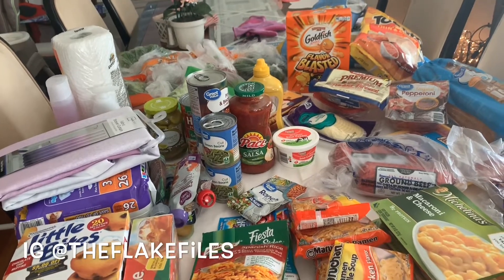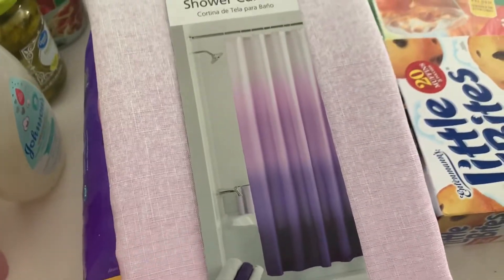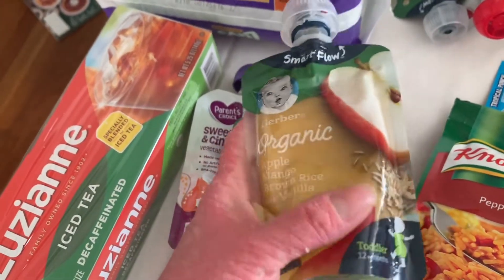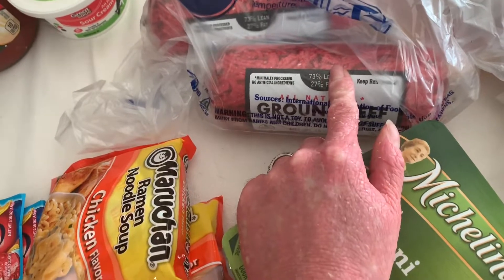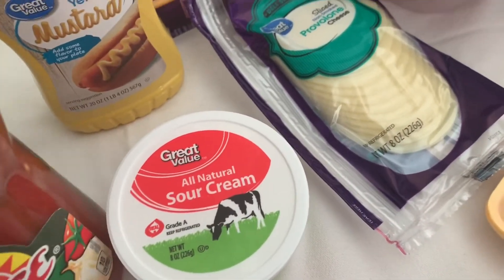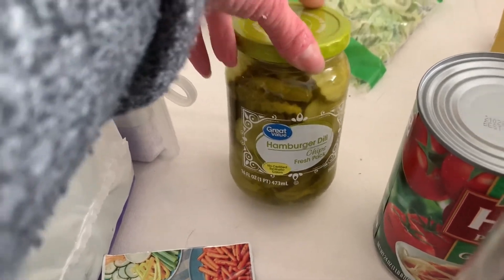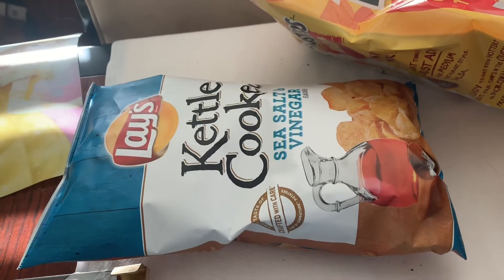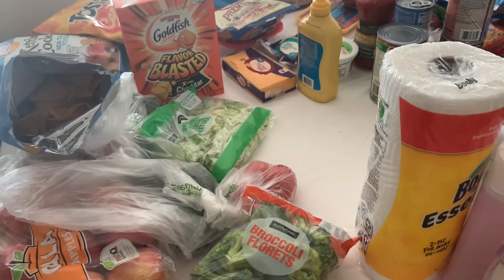WALMART GROCERY HAUL | Vlogmas Day 16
Hi! My name is Jordan. I am married to my wonderful husband and we have 2 kids, Sadie and Jackson. Jackson and I have a rare skin condition called ichthyosis. I make videos about it every Monday. If you would like to learn more about it, here is a playlist to all the videos I have done!